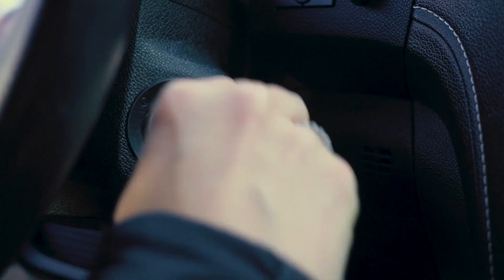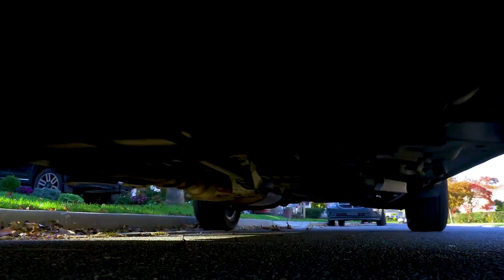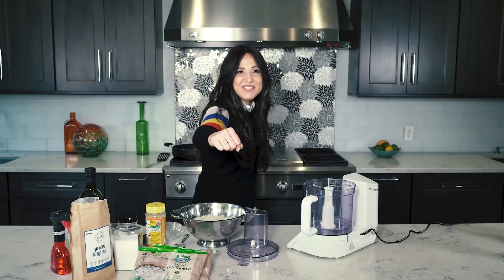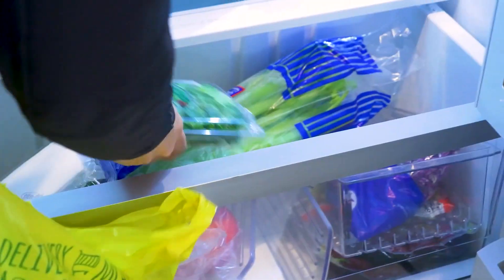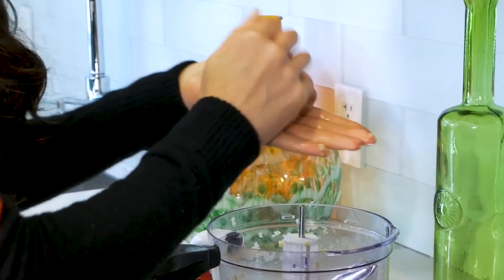Cookie Dough Protein Balls with Vanilla Maple Ice Cream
Kid-friendly, allergy-friendly, and oh-so-delicious, this recipe is everything you want in a snack, and nothing that you don’t. Rorie recommends sneaking in collagen powder to add some protein no one will know about! Plus, the extra protein balls can be repurposed as chunks in your cookie dough ice cream, although we don’t think your kids will leave any over!